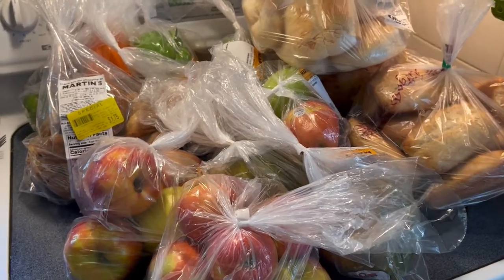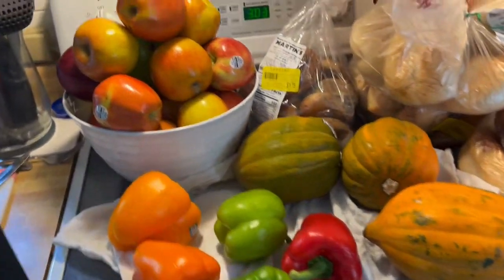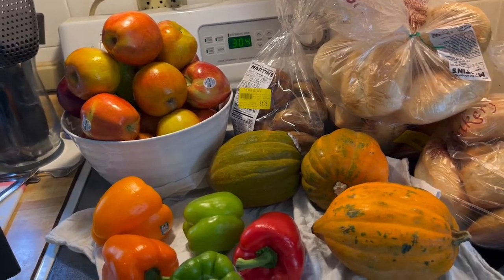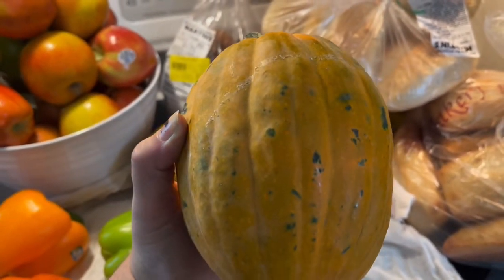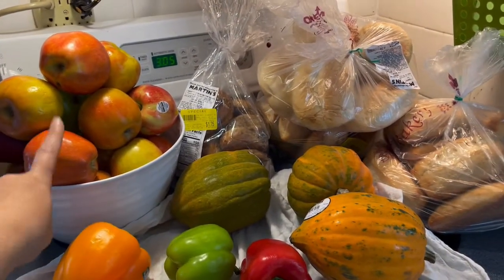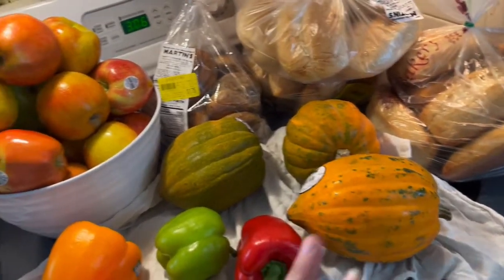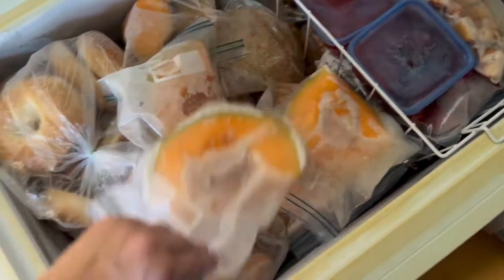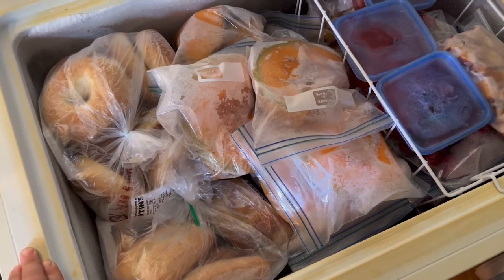Reduced Produce Haul!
One of the best ways we stretch our livestock budget is by utilizing reduced produce from our local grocery store! Find out just how much we got, and how much we paid, for this fantastic haul.

Two budding homesteaders living and loving in  rural Virginia. Trying to figure out life on a rented farmette. Join us as we traverse the journey to homesteading while overcoming unique obstacles. We’ve got big plans!

We’re on Instagram! @TheFrazierHomestead